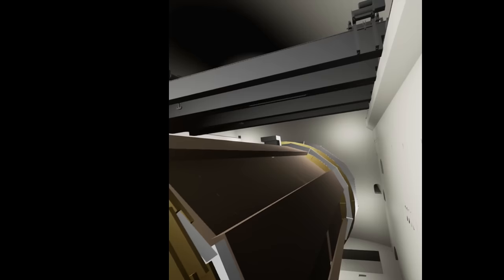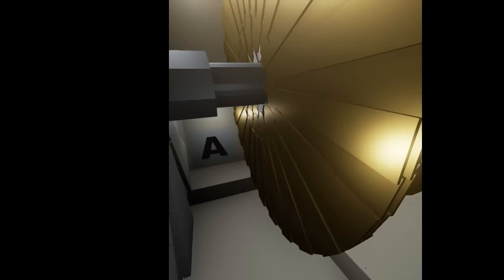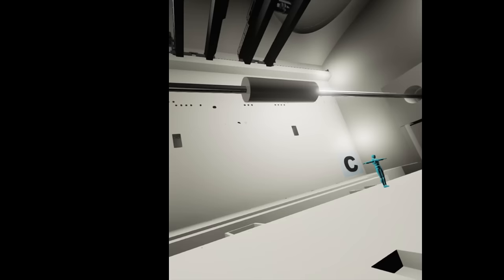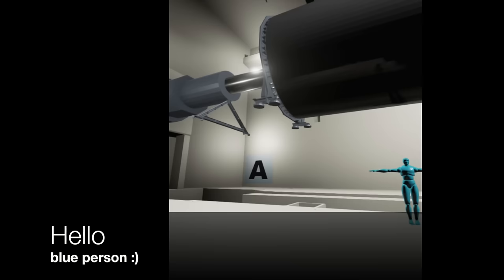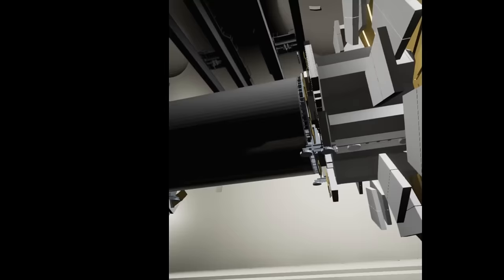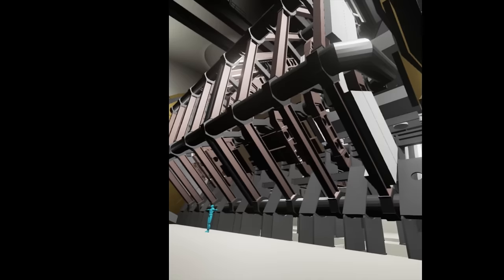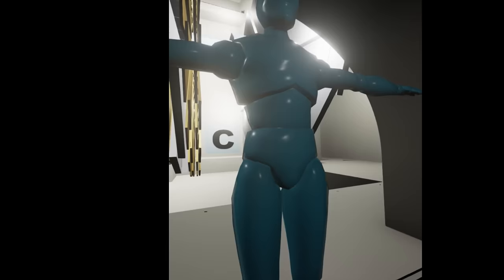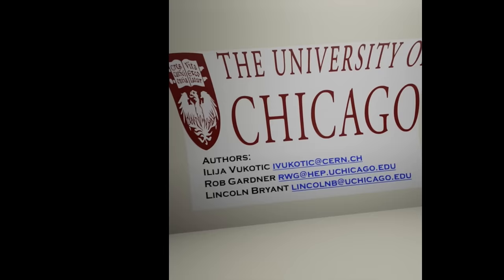ATLASrift preview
Small screen capture of the ATLAS VR application.